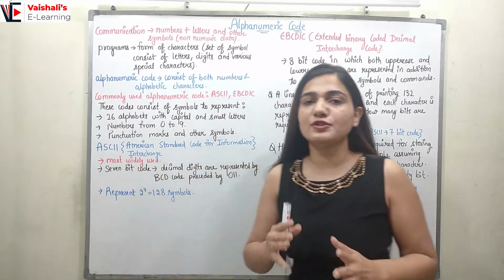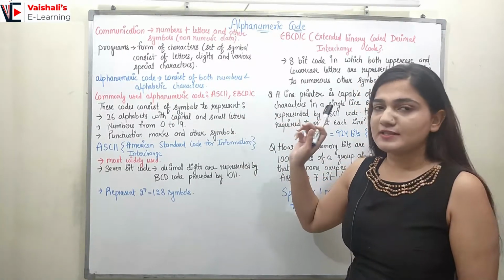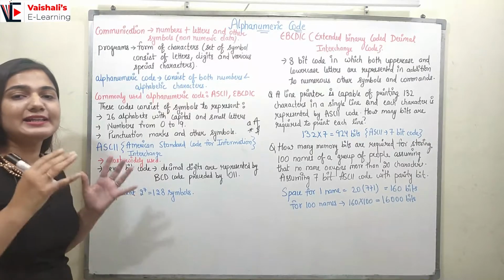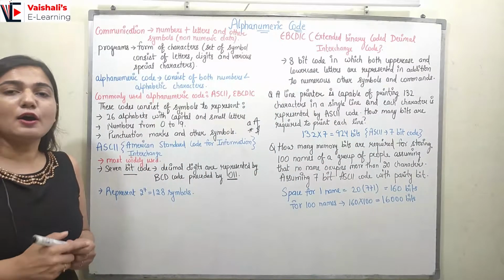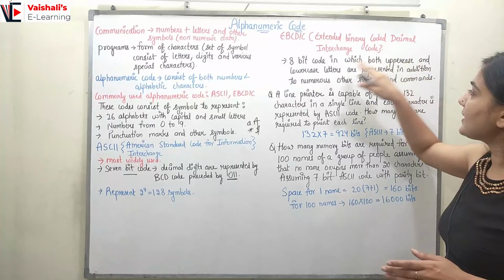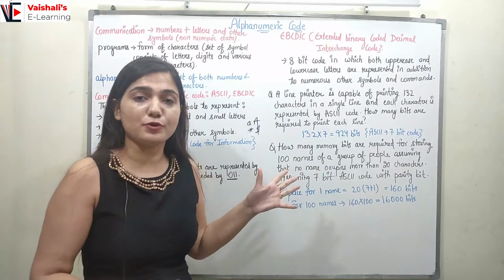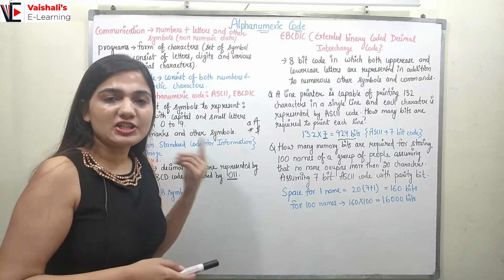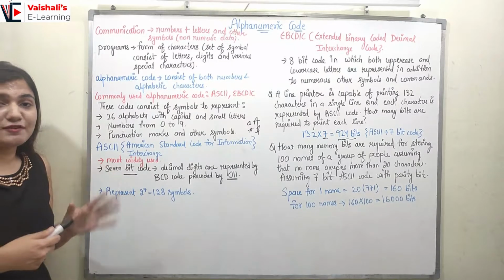Alphanumeric Code English